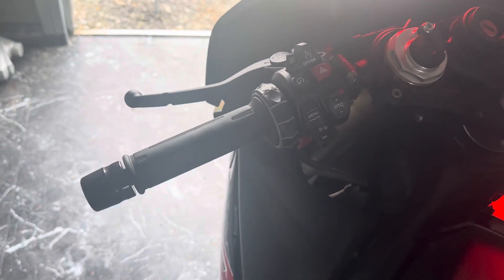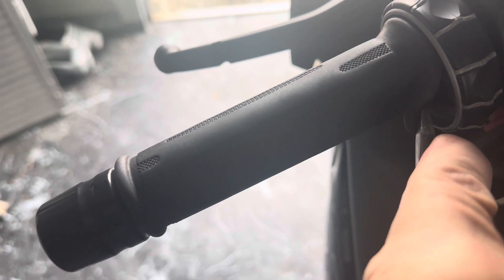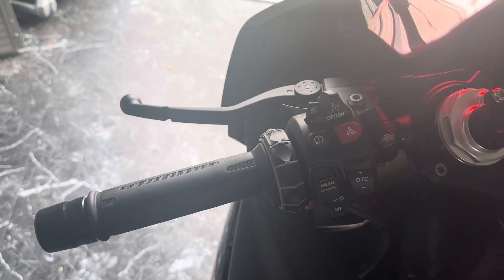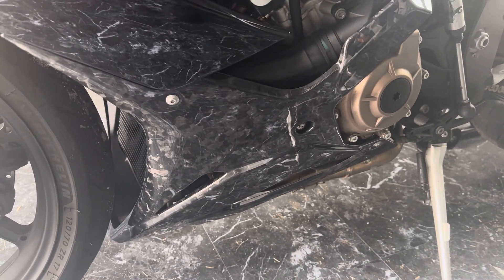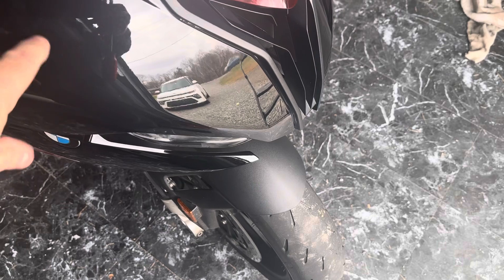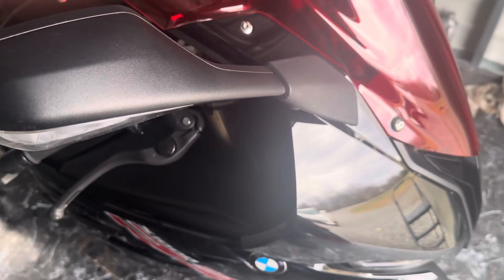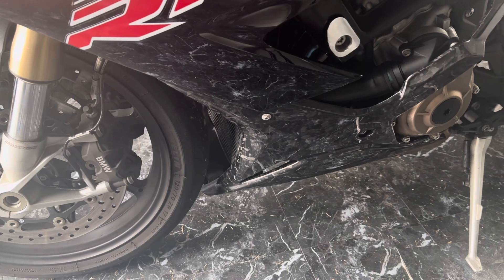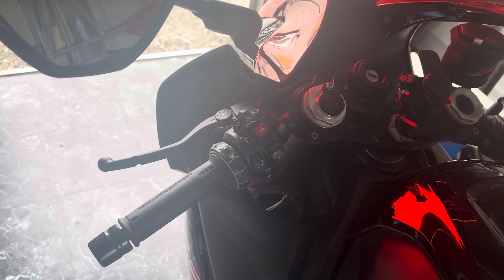2022 S1000RR Handgrip Loose How to Fix It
Seen this on another video can’t remember who put it out. Thought I would share since mine was loose and I was unaware of how to fix it.